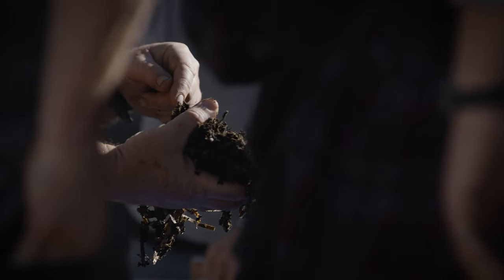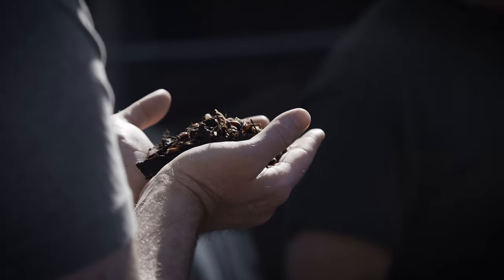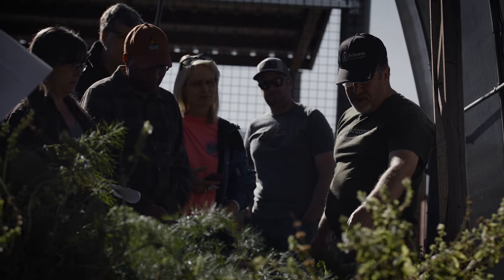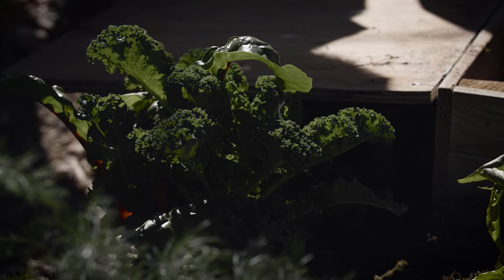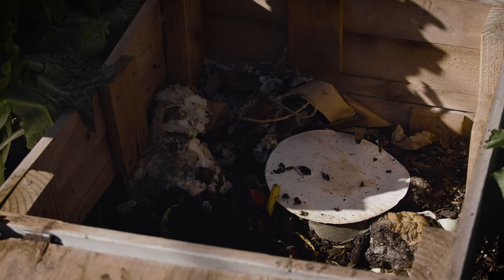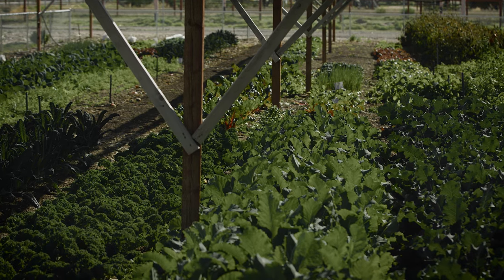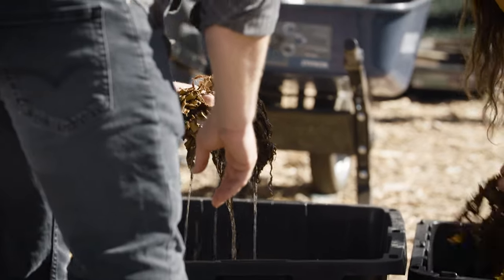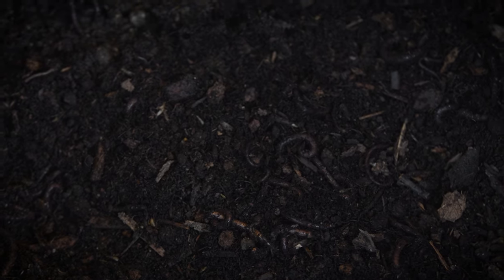Tour of a Worm Farm | PARAGRAPHIC Origins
ABOUT PARAGRAPHIC:
Handcrafted documentaries featuring artisans of all trades. We are filmmakers who tell the stories of creators, makers, entrepreneurs, and artists. The ones who have committed everything to their craft. From garage bakeries and mushroom farms to backyard aquaponics and innovative fabricators, these stories will take you behind the brand and show an inside look at the people who make it happen.

-Of the earth, from the plough